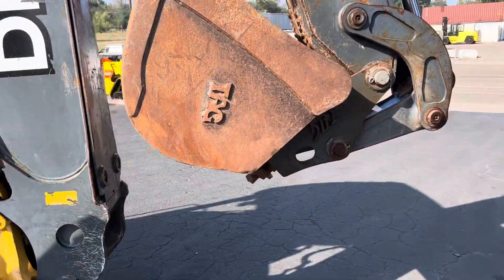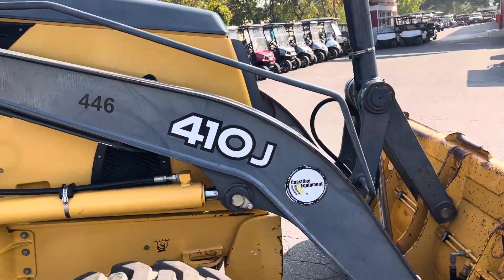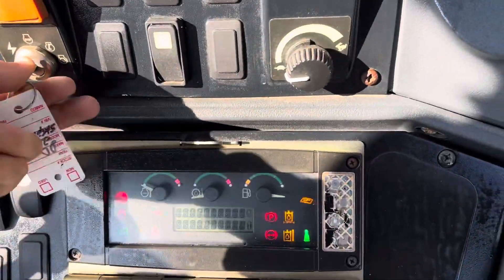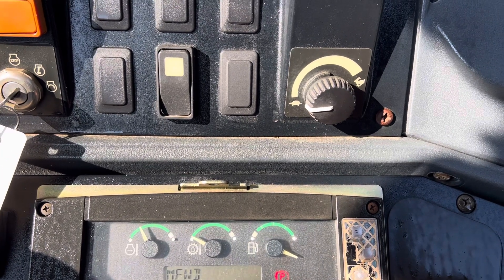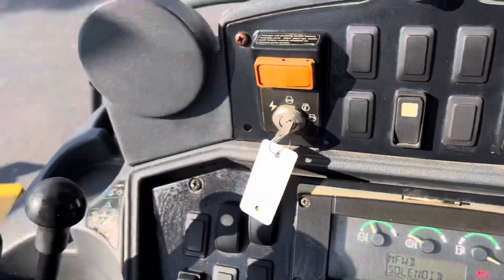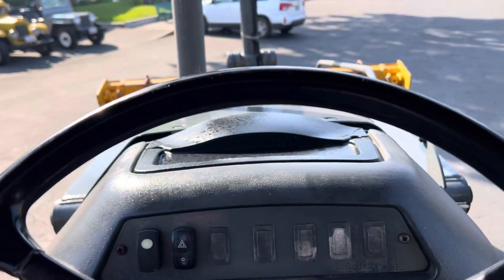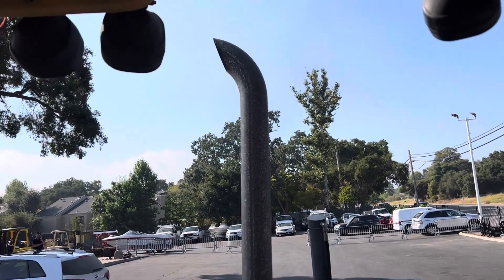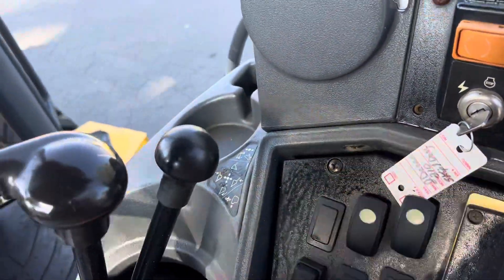John Deere 410J 4x4 Loader Backhoe